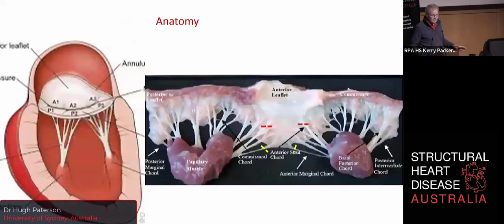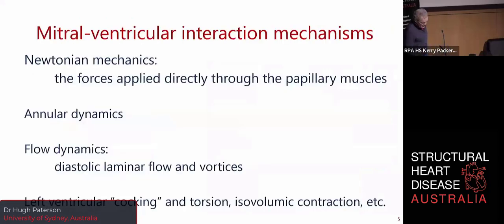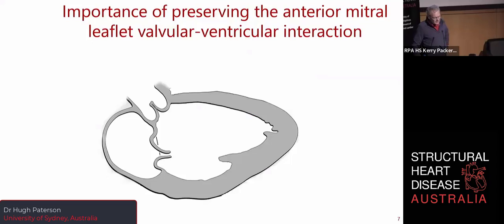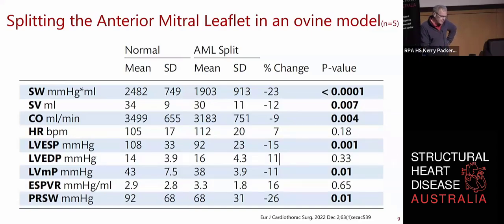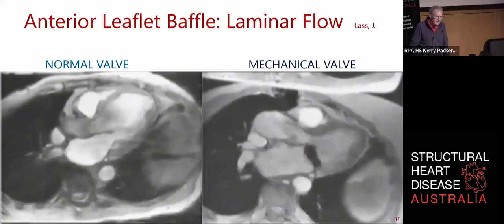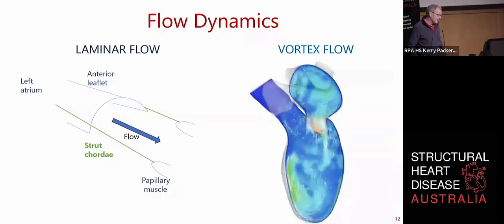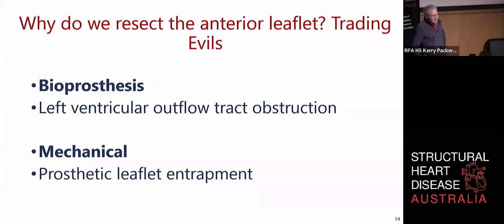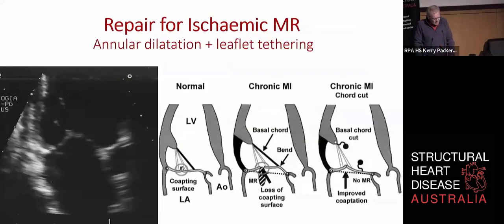Mechanics of the Mitral valve - Dr Hugh Paterson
Dr Hugh Paterson, Cardiothoracic Surgeon, University of Sydney explains the Mechanics of the mitral valve theoretical and applied. How does the mitral valve move and shake and how does that affect the rest of the heart.

Presentation delivered at the Structural Heart Disease Australia Guidelines Symposium on 28th June 2024.